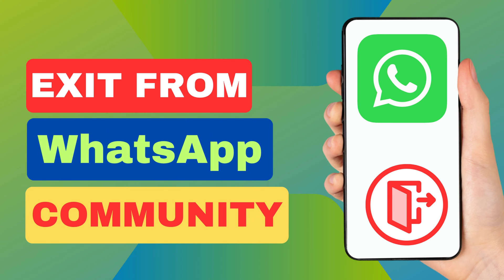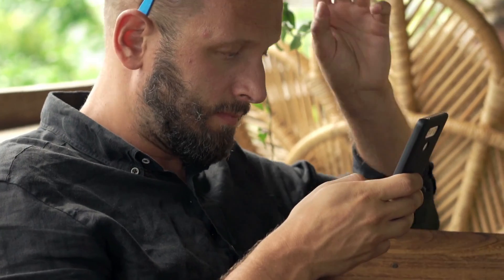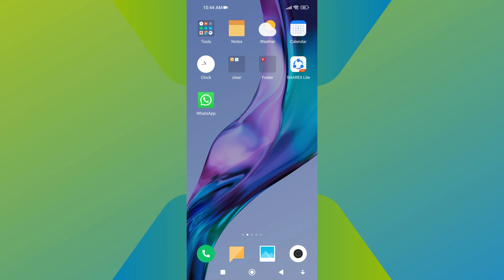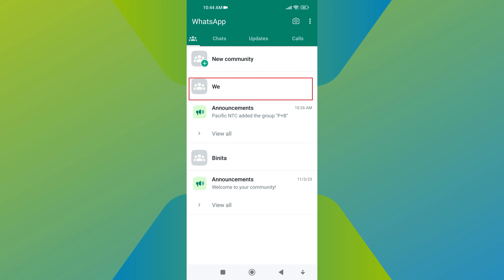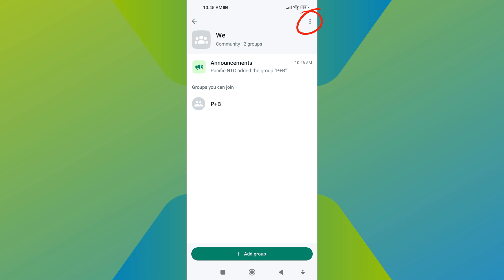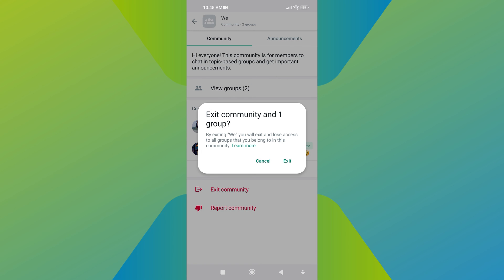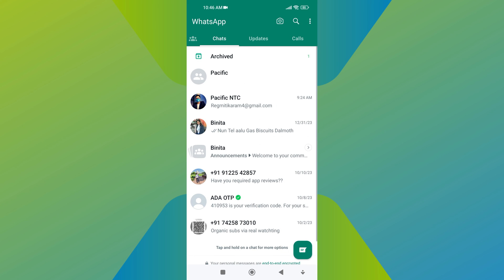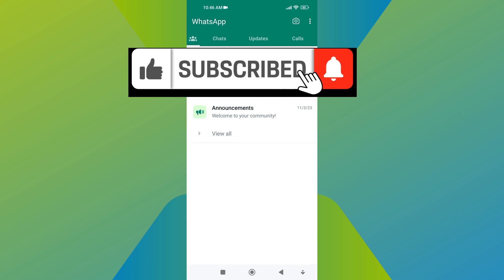How To Exit From WhatsApp Community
How To Exit From WhatsApp Community: Leave Community On WhatsApp

In this short video tutorial, I will show you how to exit from the community in WhatsApp. Just watch this video till the end.

Exiting from a community on WhatsApp can be a personal reasons. You can leave the WhatsApp community because content or discussions may no longer be reasonable with your interests.

And the communities with frequent messages can lead to constant notifications, which may be disruptive.

Remember that, if you are the admin of a group within the community, you will need to leave the group first before exiting the community.

When you exit a community, you will be removed from all the groups within that community.

🔶STEPS🔶
To exit from a community in WhatsApp,
1. First, open the WhatsApp application on your mobile device.
2. Now, swipe right on your Chat screen or tap the community icon. This will bring you to your WhatsApp community screen.
3. From here, find and tap on the community you want to leave. Once you tap on the community name, it will open up with lots of options, like Community groups, announcements, and more.
4. Now, tap on the three dots. This is usually at the top of the screen.
5. A pop-up menu appears; from here, tap on "Community Info."
6. From here, scroll down and find the option "Exit Community." This option will be at the bottom of the screen along with the Report community.
7. Now, tap on "Exit community."
8. Once you click on "Exit Community," a confirmation menu appears. Just tap 'Exit' again to complete the task of exiting a community.

- - - - - - - Similar Videos:- - - - - - - - -